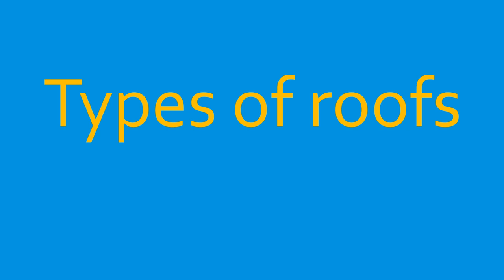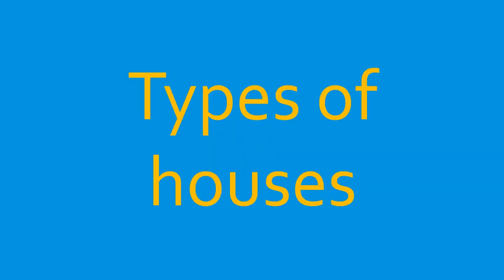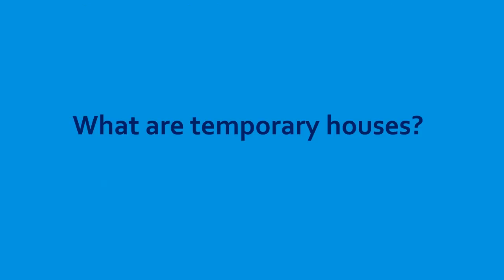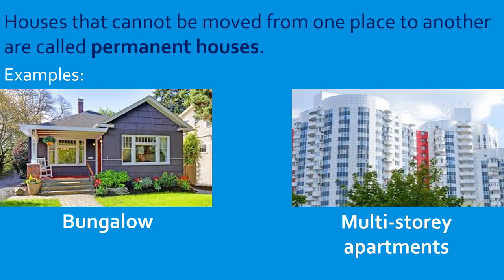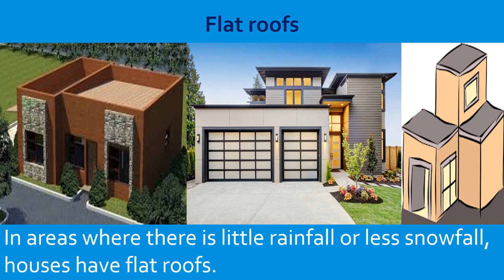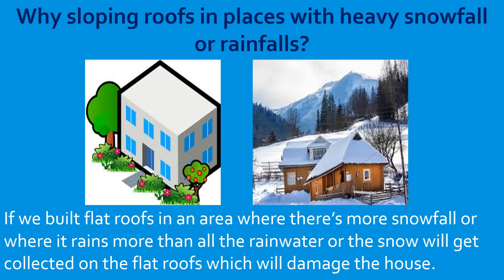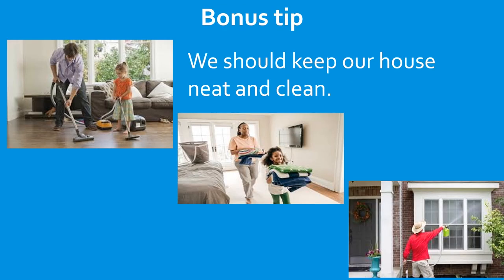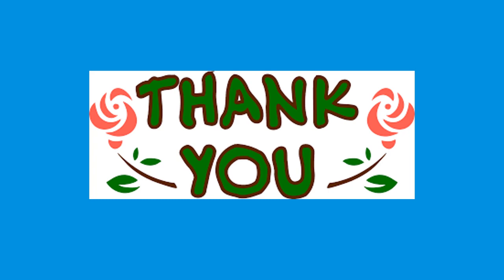Types of Roof